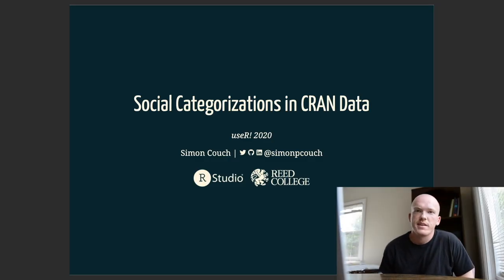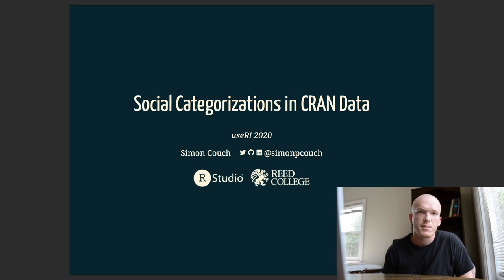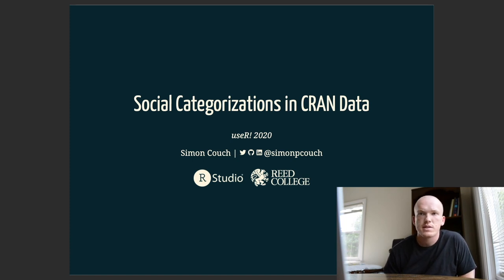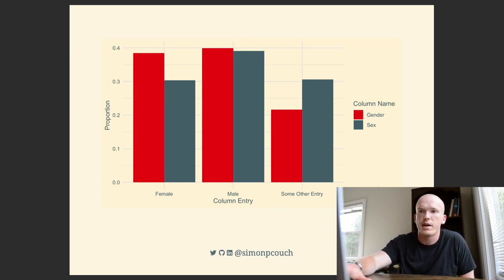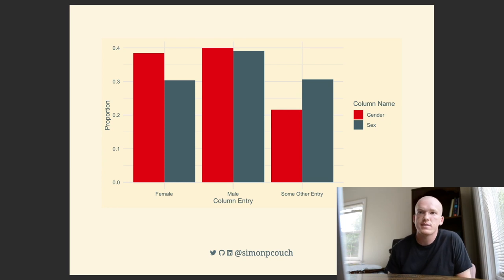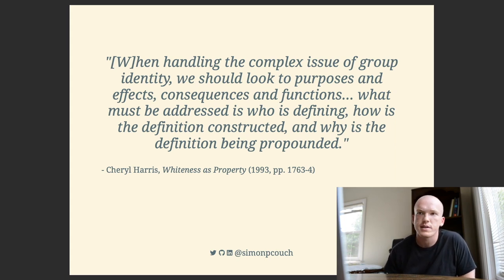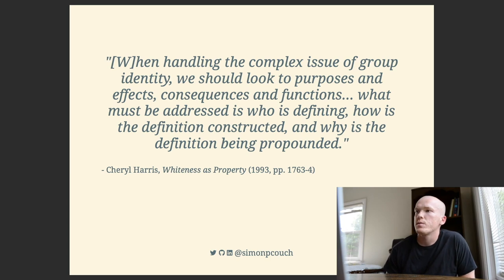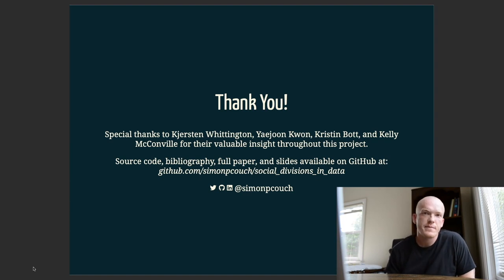useR! 2020: Social Categorizations in CRAN data (S. Couch), lightning